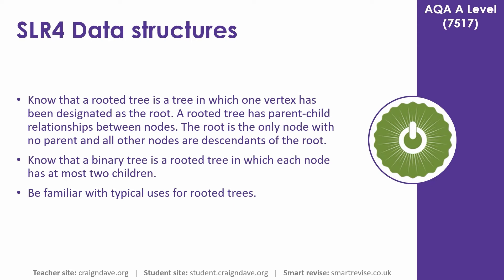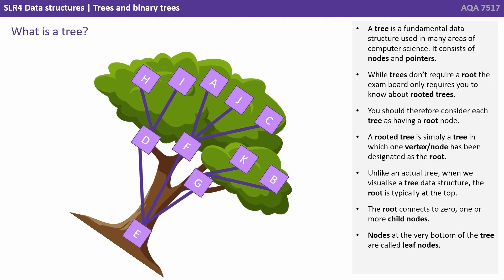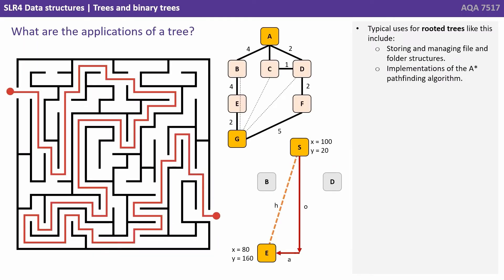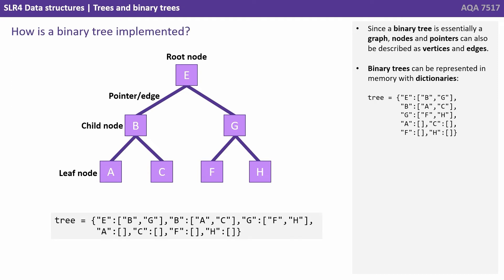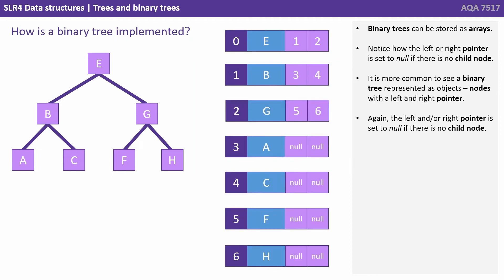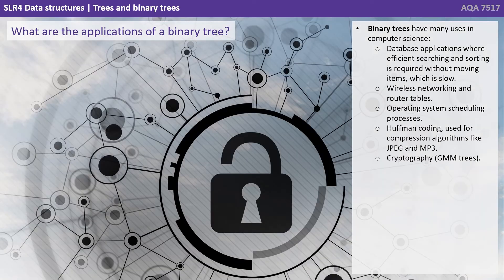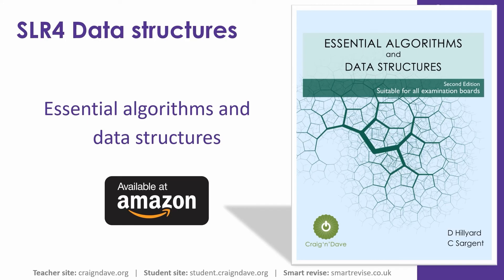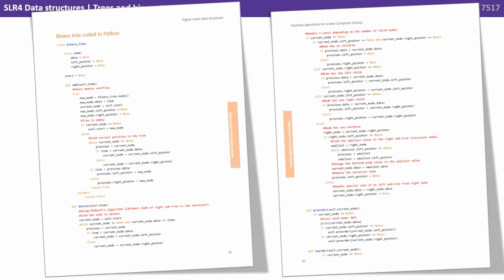27. AQA A Level (7517) SLR4 - 4.2.5 Trees and binary trees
In this video we explore one variant of a tree data structure which is of vital importance in the field of computer science: Binary trees.

Key questions:

- What is a rooted tree?
- What is the difference between a rooted tree and a binary tree?

00:00 Trees and binary trees
00:05 Intro
00:10 What is a tree?
01:10 What are the applications of a tree?
01:43 What is a binary tree?
02:04 How is a binary tree implemented?
02:50 What are the applications of a binary tree?
03:26 What operations can be performed on a tree?
03:48 Key questions
04:00 Essential algorithms and data structures text book
04:48 Outro